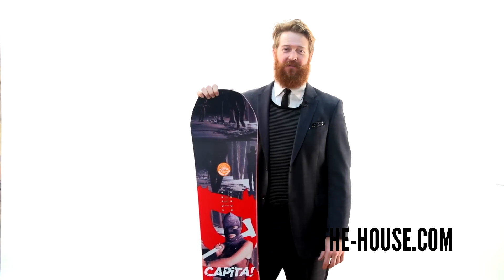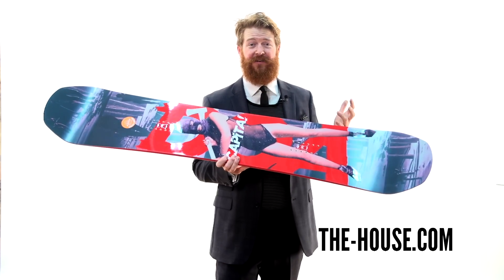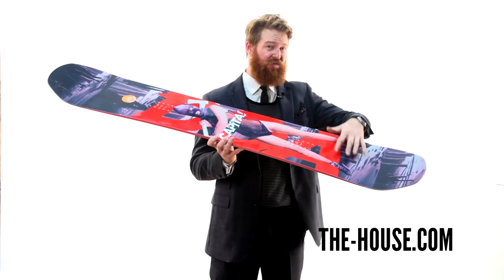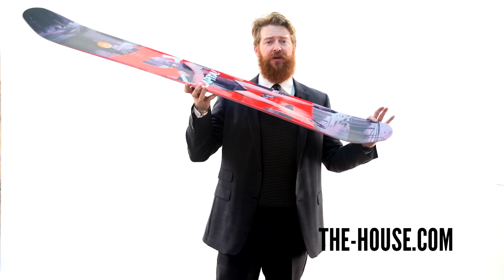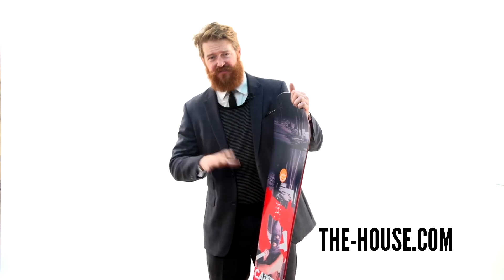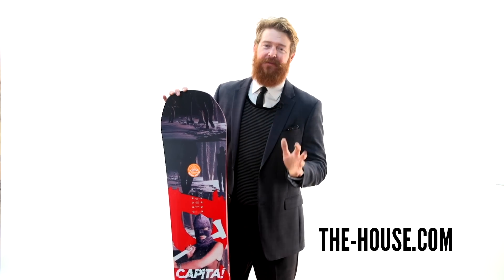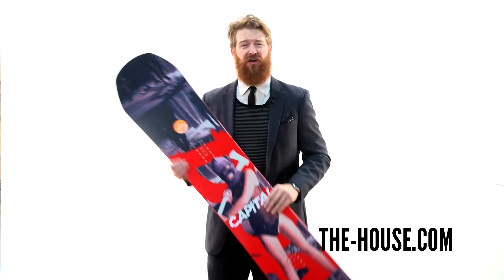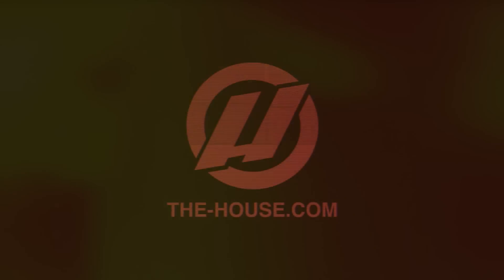2015 Capita Defenders Of Awesome Snowboard - Review - The-House.com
Guf reviews the 2015 Capita DOA snowboard. With back-to-back Transworld Good Wood Awards, a Snowboarder Mag Best-Of-Test Award, and other accolades in multiple publications, this highly acclaimed series had proven itself to be one of the best in the game.